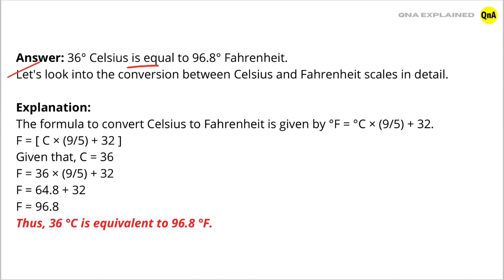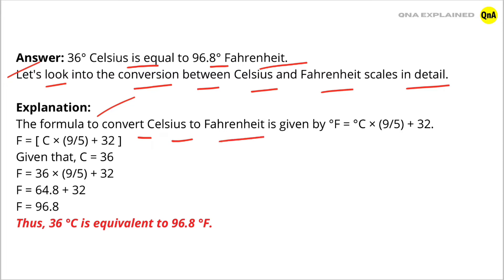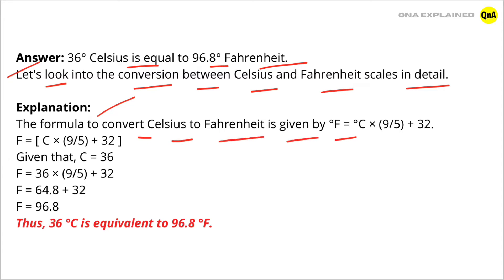What is 36 degrees Celsius in Fahrenheit ? - QnA Explained